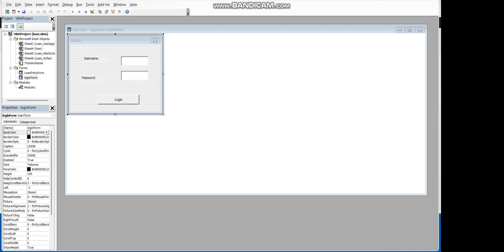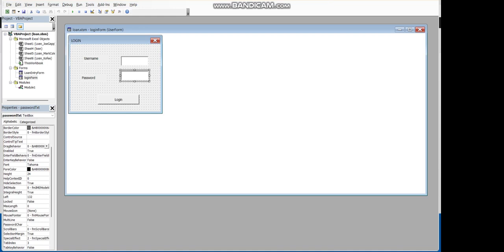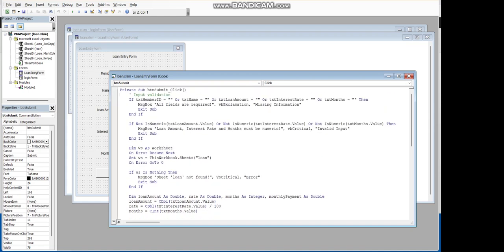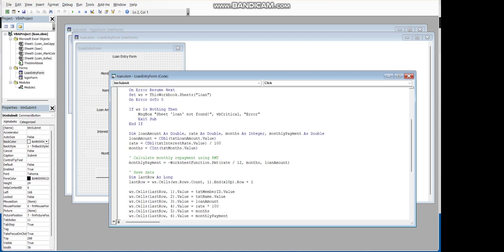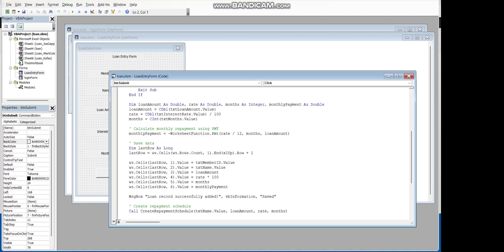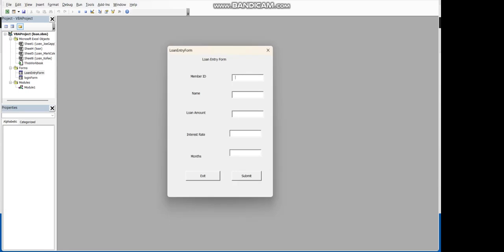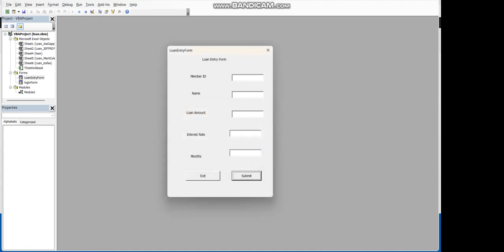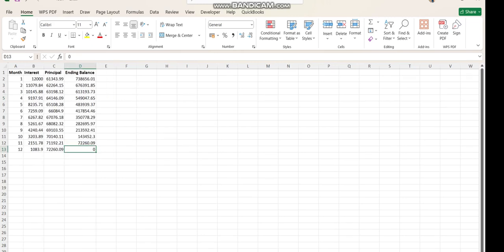Creating An Excel login form in Loan Amortization